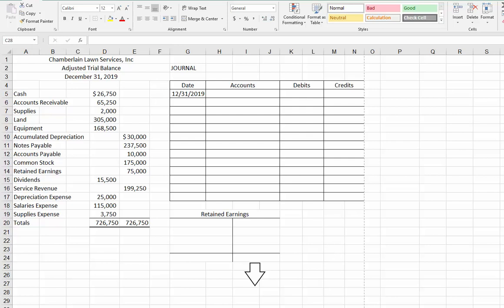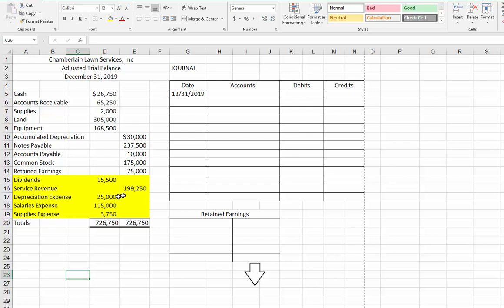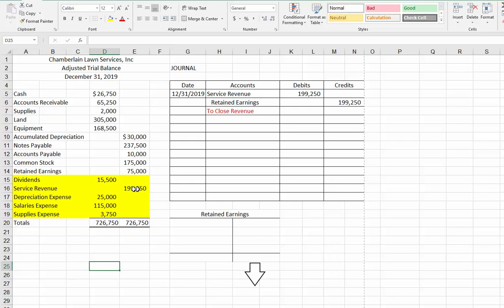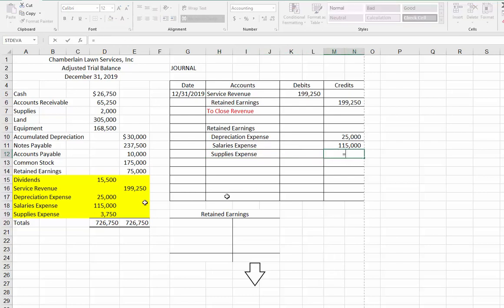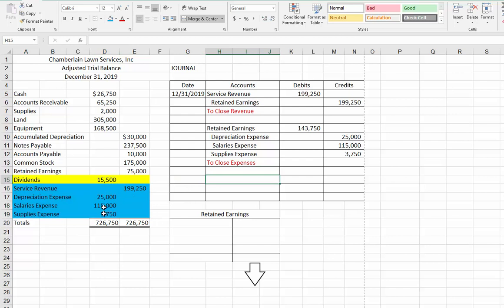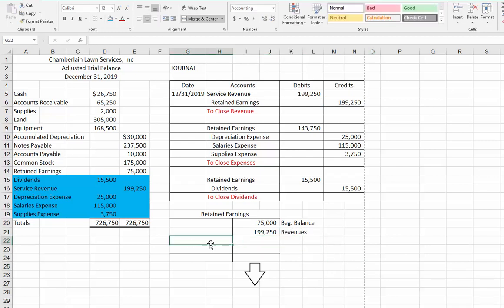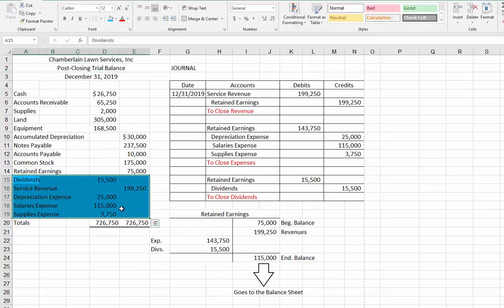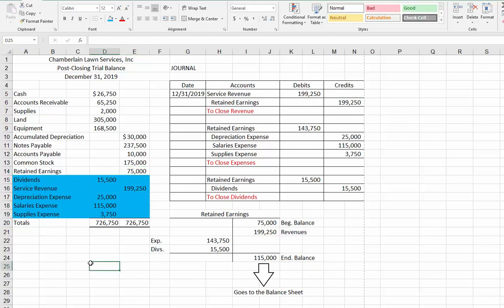Closing Entries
Preparing closing entries for a corporation and updating retained earnings.